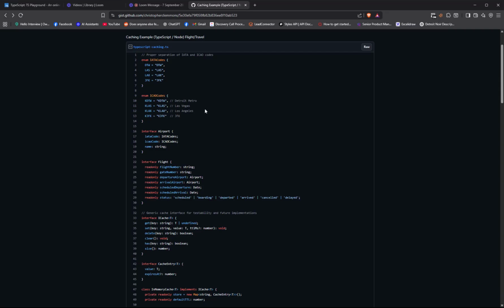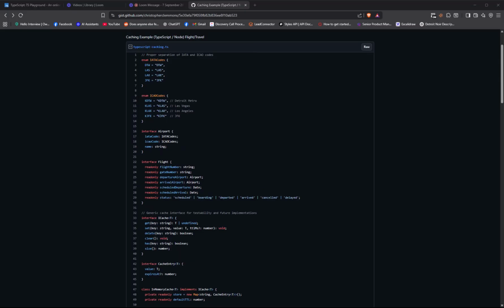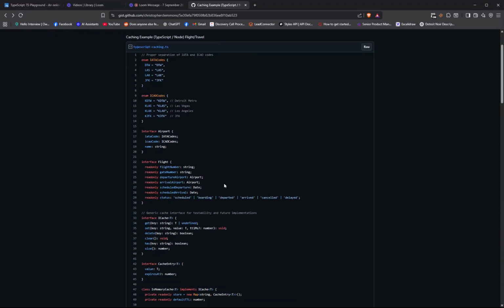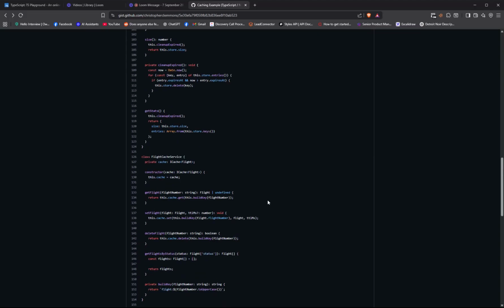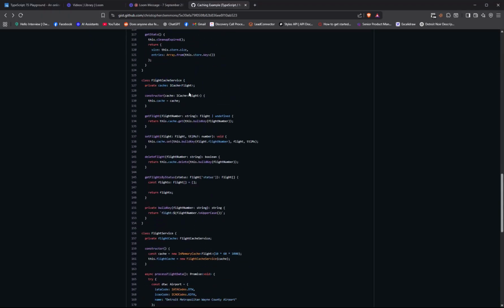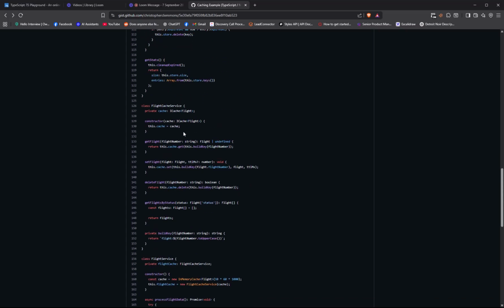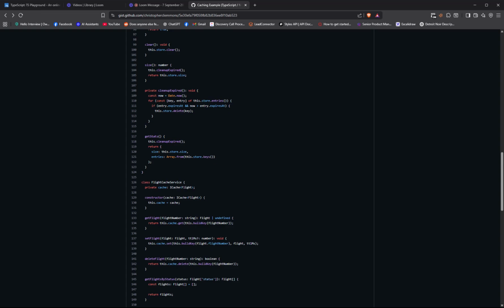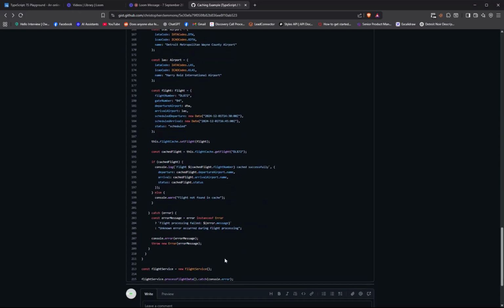Senior Level Typescript Code Looks Like This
In this video, I go over my opinionated approach to writing production-grade typescript code that you would expect in an enterprise class web application.

My examples are inspired by my previous experiences working in startups and fortune 500 companies.

This is not an exhaustive tutorial on how to write production-level typescript , however it's an overview of what it looks like and ways to approach writing code from a pragmatic point of view.

Too many videos teach you how to code but they don't teach you how to write code that will scale in larger projects.